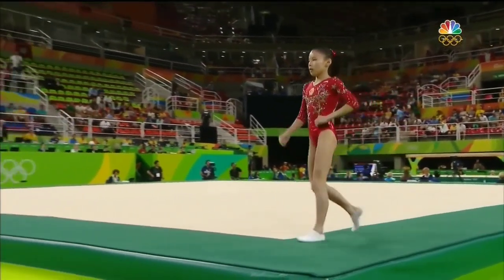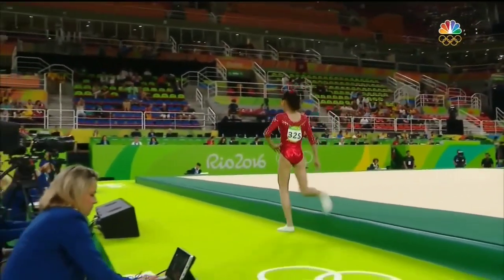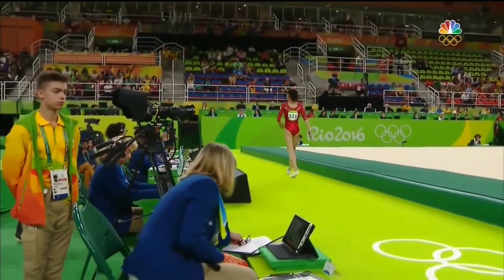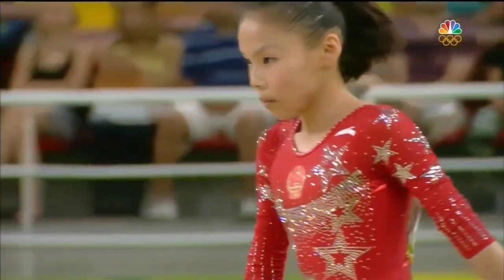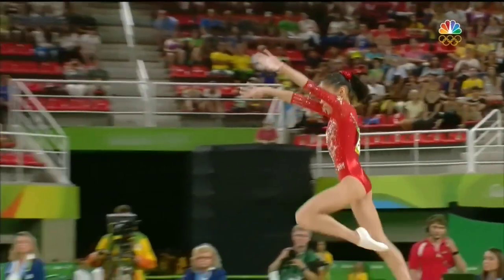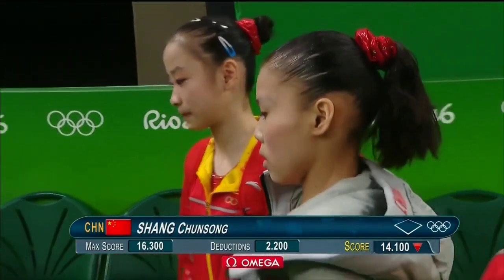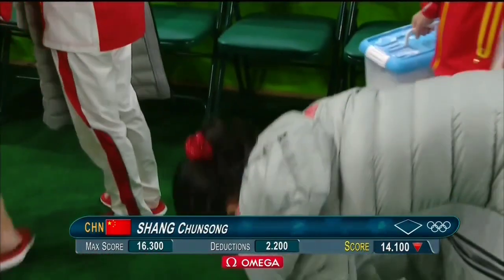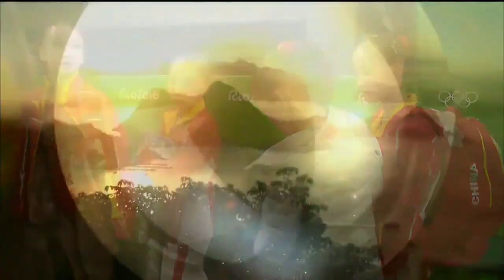(NBC) Shang Chunsong FX QF 2016 Olympics